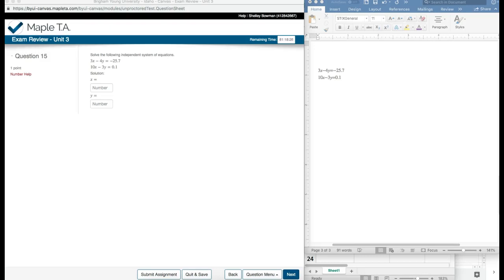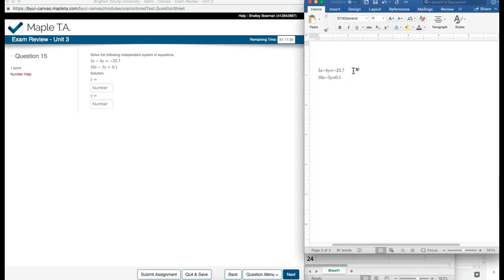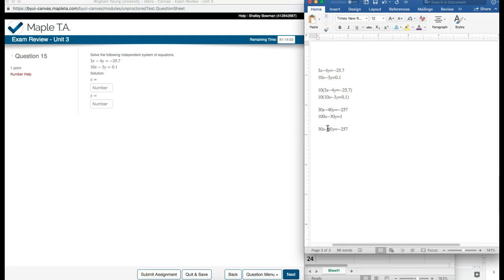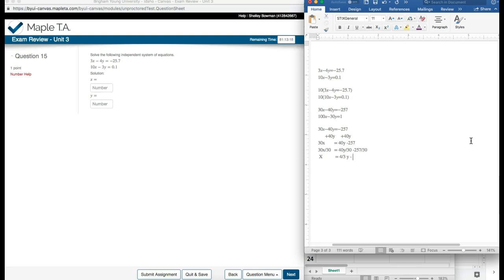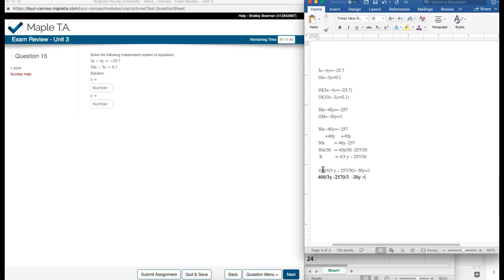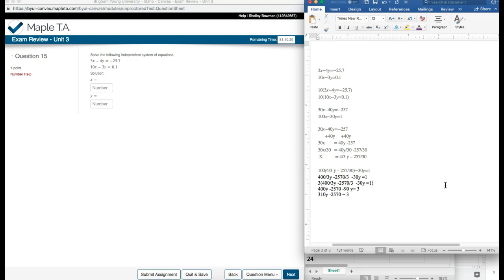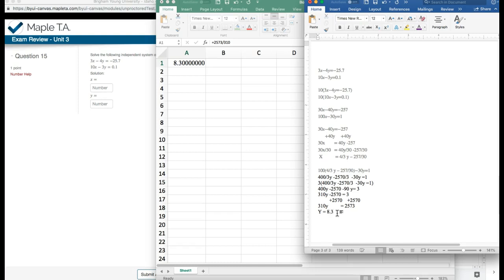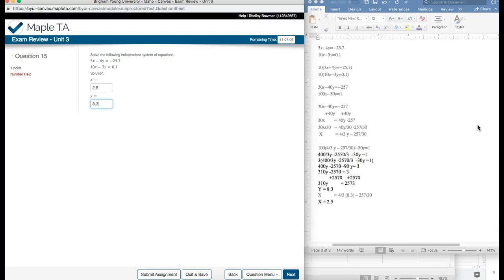Exam 3 Review Question #15